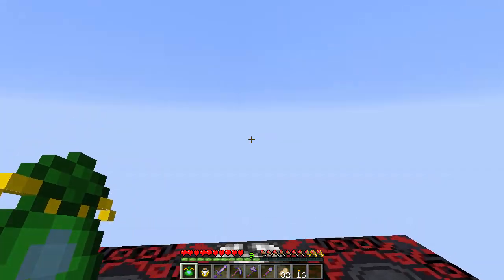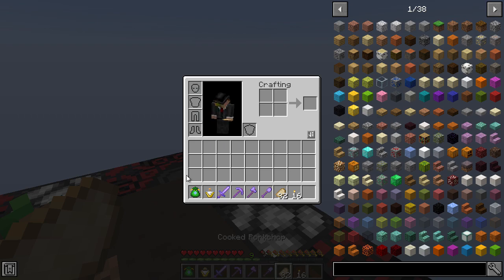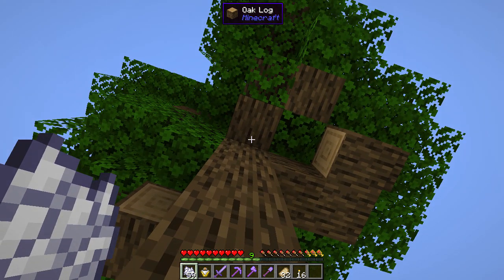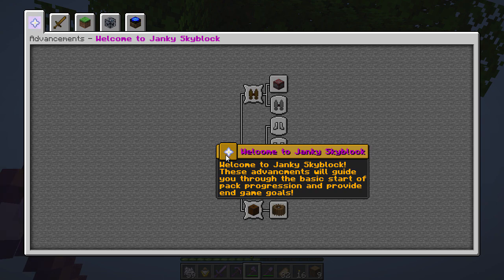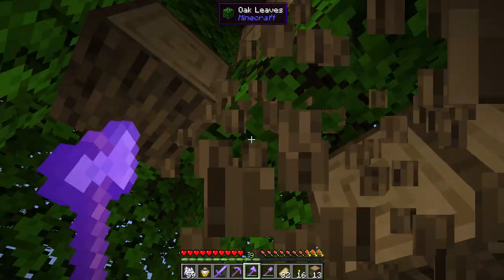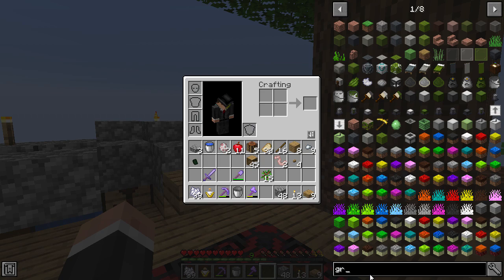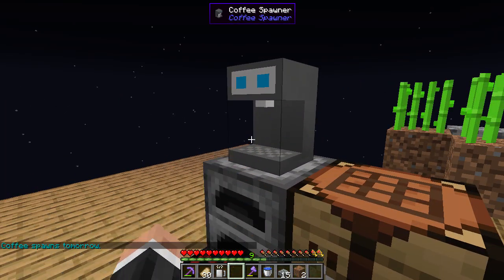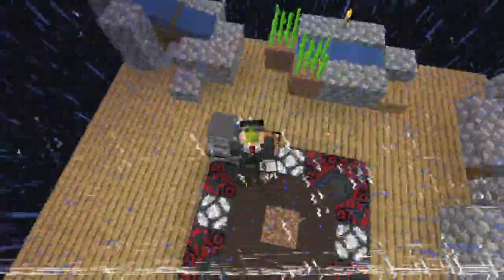Janky Skyblock Modpack | Starting Janky Skyblock! | Minecraft 1.14.4 Modpack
We begin the modpack Janky Skyblock in 1.14.4! Janky Skyblock is a skyblock by ElectroFriedBees! We begin a brand new series playing Janky Skyblock! We begin by making a platform and getting some wood. Then we turn ourselves towards making a cobble generator using our water and lava. Then we need to get hold of some resources and strainers are the way to do it along with some strainer bases.

LINKS

About the modpack:

Janky skyblock is a skyblock pack, You start in the clouds on a small island. Through the use of mods such as water strainer, create and more you can build the world as you see fit. Work your way through the included achievements and travel to the Nether then eventually  The End, Make jetpacks, complex automation systems or just become a mad chemist with the mod Alchemistry.

The world is yours to create!

Just be aware, things can get a little Janky in the sky!